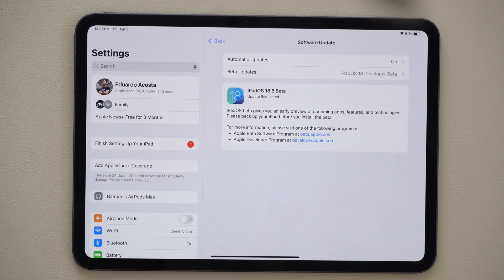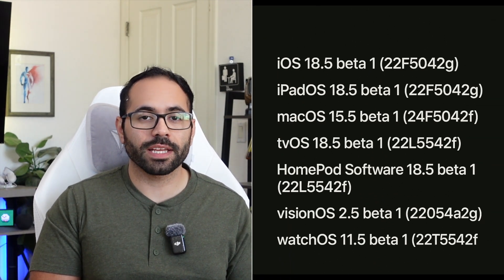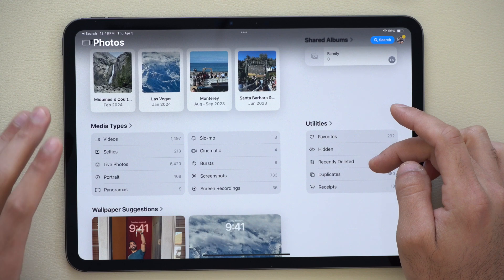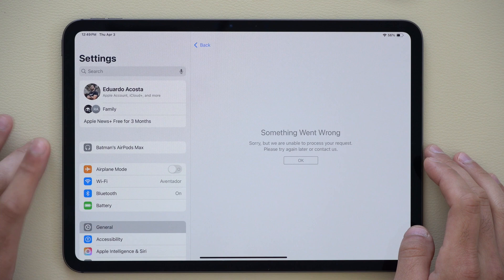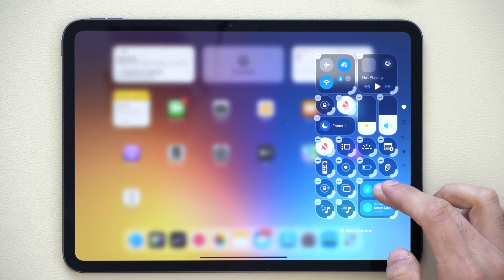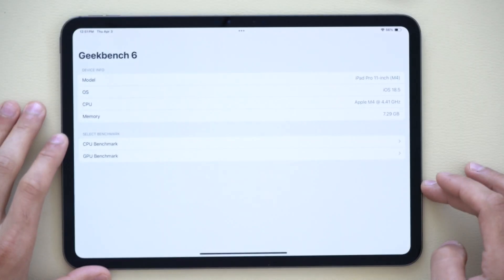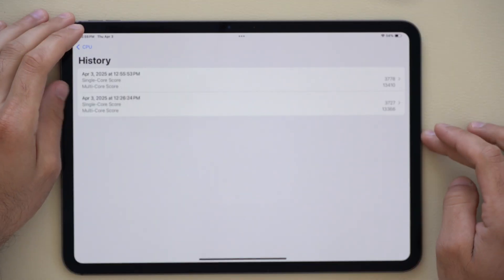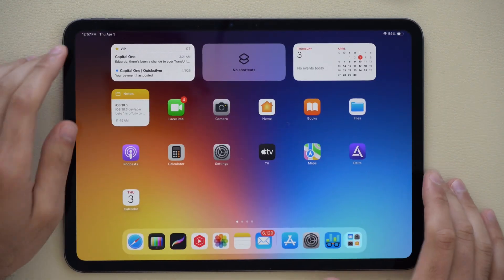I Tried iPadOS 18.5 Beta 1 And FOUND Some New Features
iPadOS 18.5 BETA 1 Released – What’s New? All iPadOS 18.5 Features & Changes

Apple has officially released iPadOS 18.5 beta 1 for iPad, bringing fresh features, visual tweaks, and performance improvements. This update includes enhancements to the Control Center, refreshed app interfaces, smarter notifications, and more iPad-specific optimizations. It also delivers important bug fixes and system stability improvements. Here’s everything that’s new in iPadOS 18.5—enjoy!

00:00 Introduction
00:23 Compatible devices
00:38 Other beta updates
00:50 Mail app
01:14 Photos app
01:35 Apple Warranty page
01:56 Apple Intelligence
02:09 Control Center
03:02 Performance scores